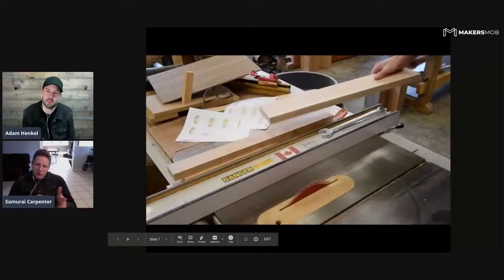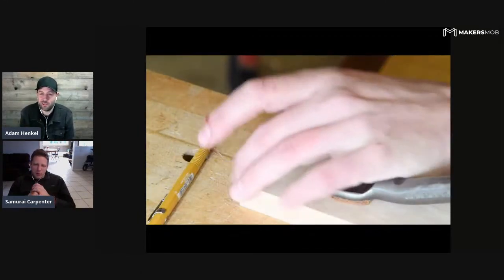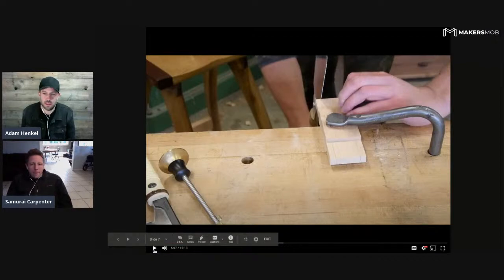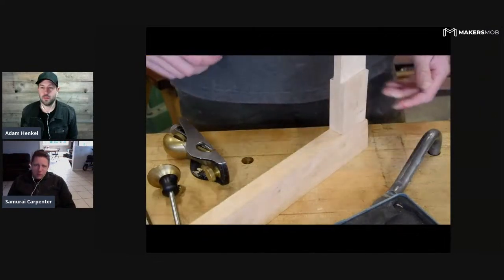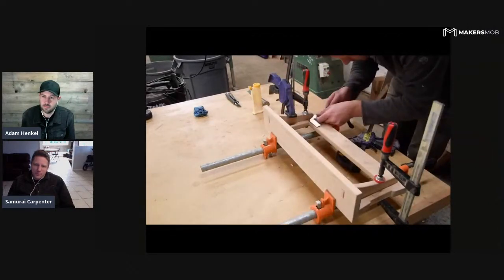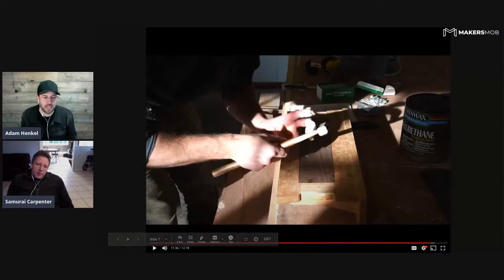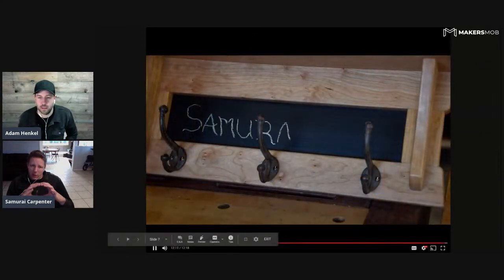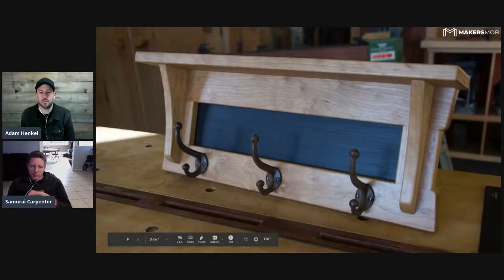Live at 3PM EST with The Samurai Carpenter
Join The Samurai Carpenter as he goes LIVE at 3pm EST with Adam Henkel of the Makers Mob to break down his Joinery Challenge Entry Shelf build from last years Joinery Challenge.